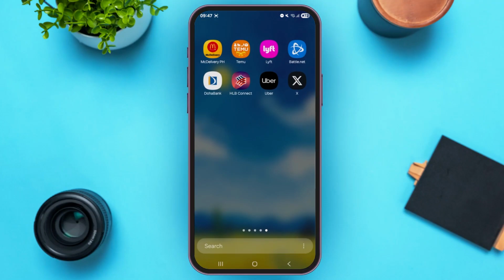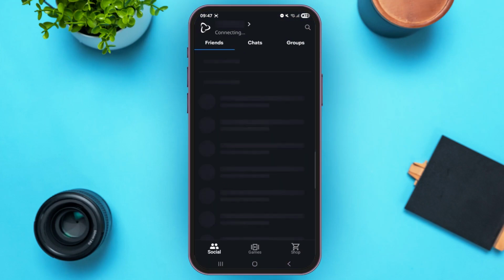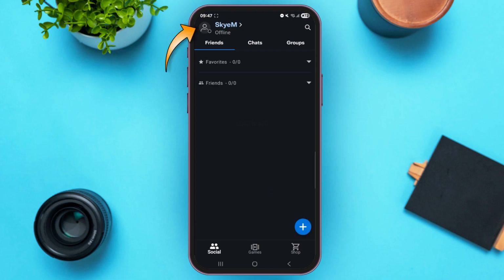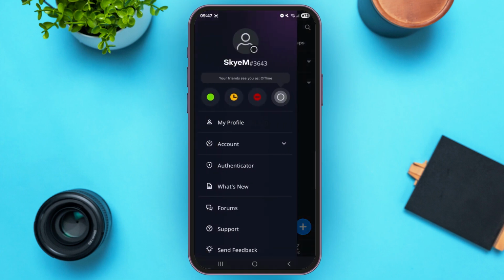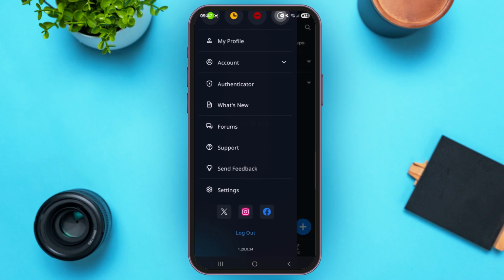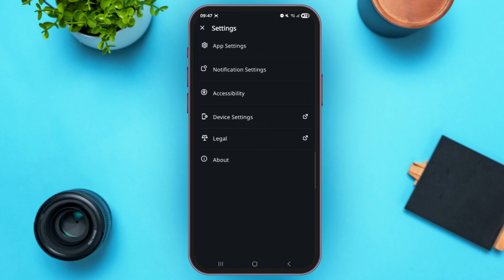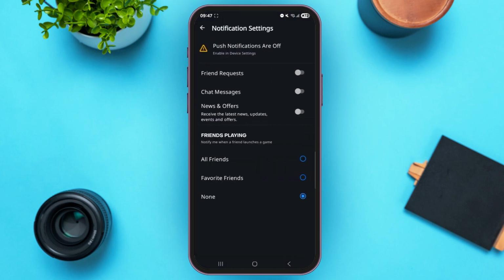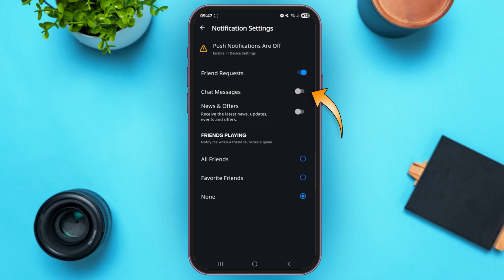How To Turn On Battle.net Notifications In App | Enable Alerts For Battle.net 2025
This tutorial explains how to enable alerts for the Battle.net app. You’ll discover how to activate in-app notifications, allow system alerts, fix blocked notifications, and ensure you receive updates for messages, downloads, and game invites.